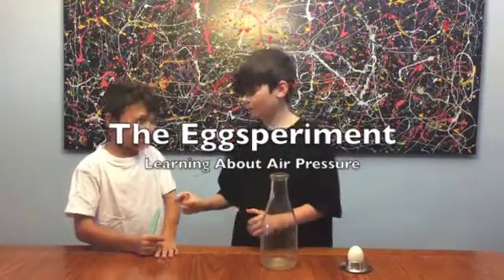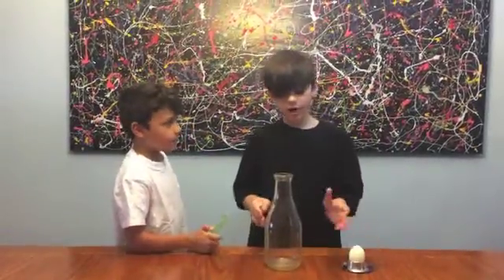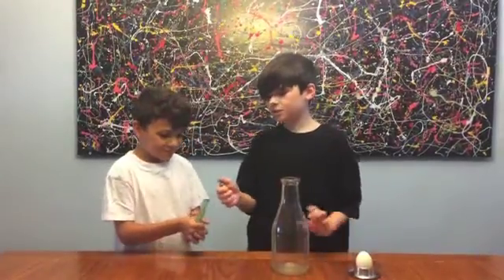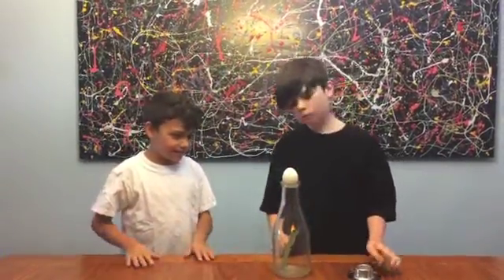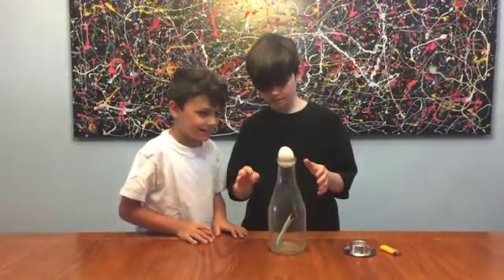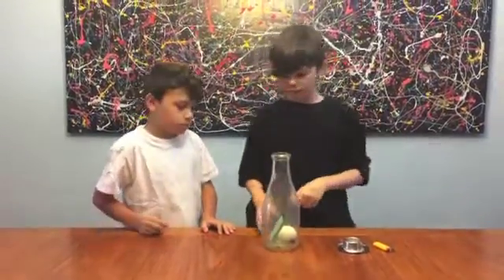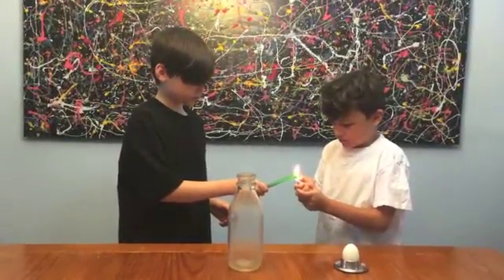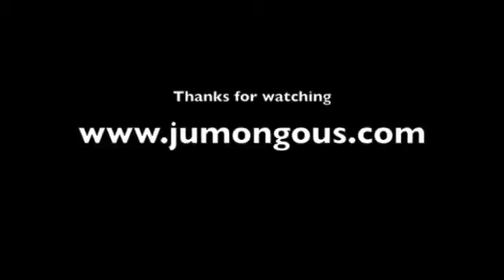Eggsperiment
Learn about air pressure as we watch a hard boiled egg pass through a hole smaller than itself.